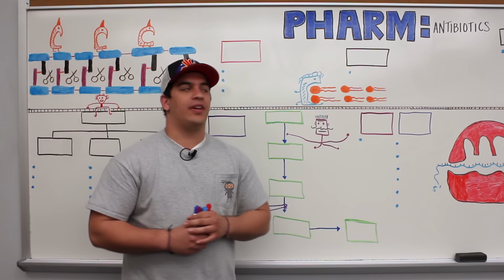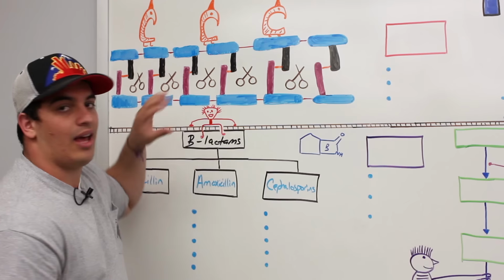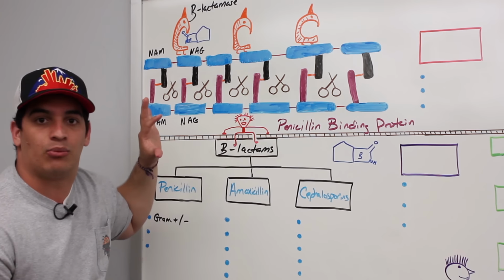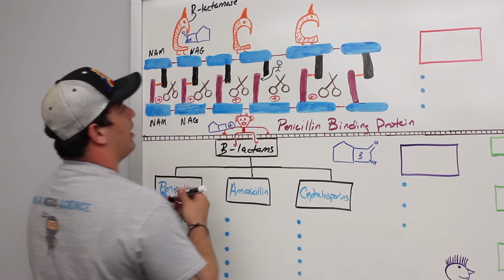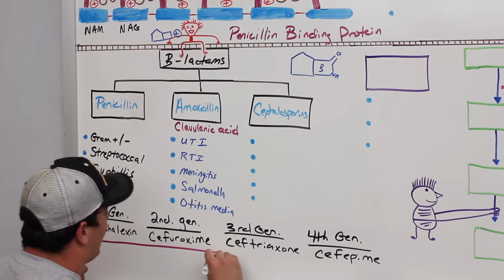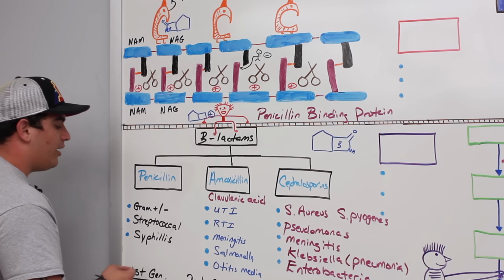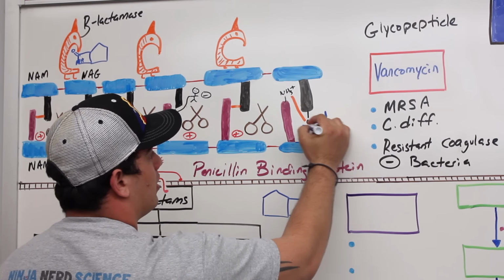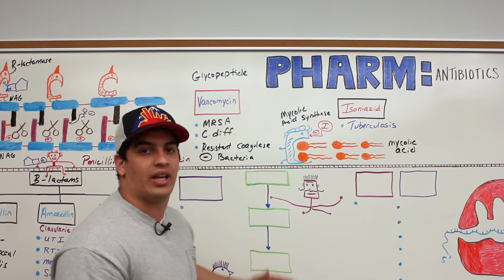Antibiotics: Cell Wall Synthesis Inhibitors: Part 1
Ninja Nerds!
In this lecture Professor Zach Murphy will be teaching you about antibiotics! This will be a four part series that will cover antibiotics and where they act on different cellular structures. During the first part of this series, we will be showing how antibiotics target the cell wall synthesis and structure. We hope you enjoy this lecture and be sure to support us below!